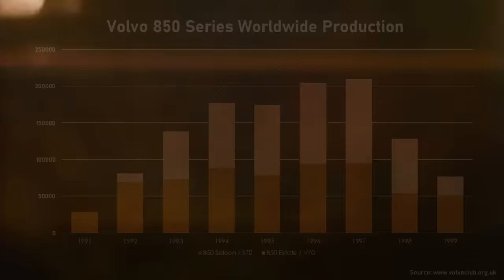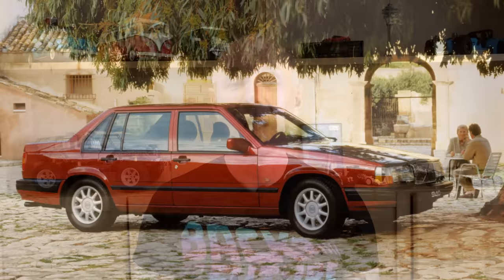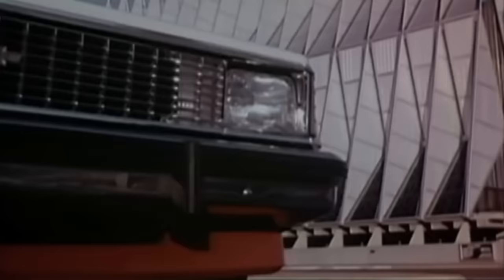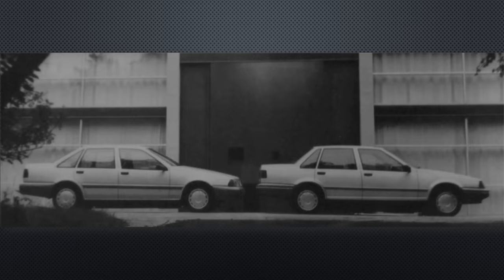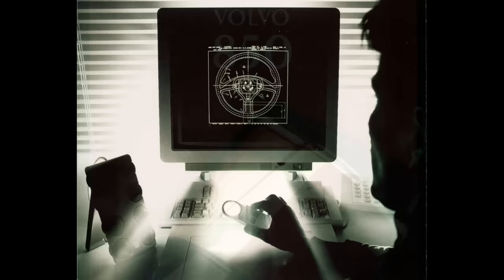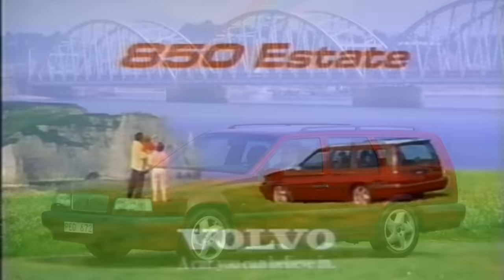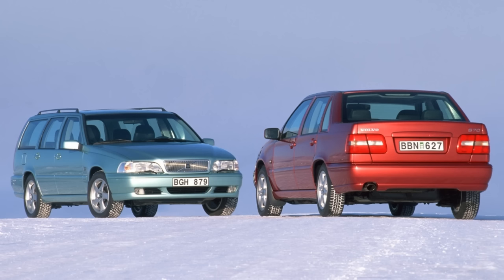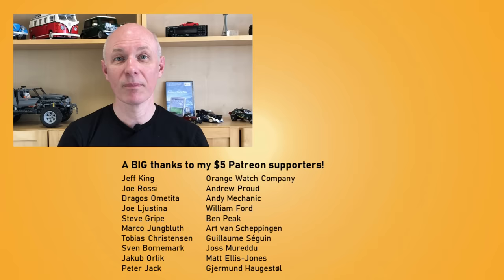The Volvo 850 Story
If the 700 series was a gamble for Volvo’s survival, the 850 was an even bigger bet. It’s like betting the company on Black, then taking all your winnings and putting it on Black again. The 850 cost more than any previous industrial project in Sweden and if it didn’t sell well, Volvo would be so heavily in debt it would be finished. But it did sell – 1.2M cars in 9 years, and Volvo created a successful product line that it sells to this day.